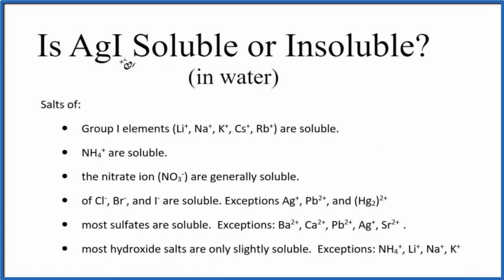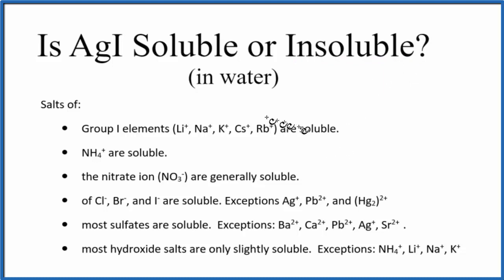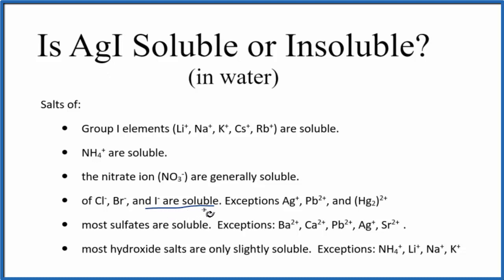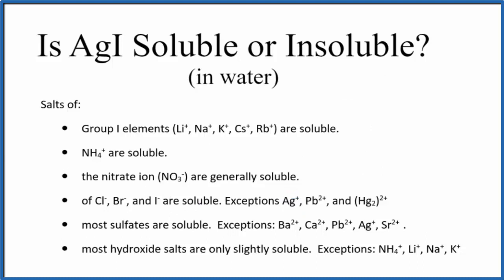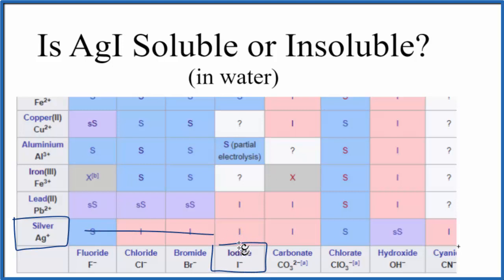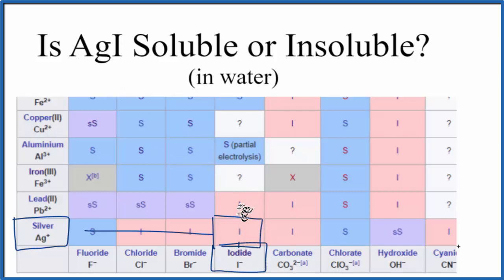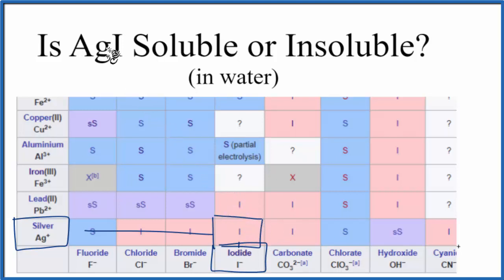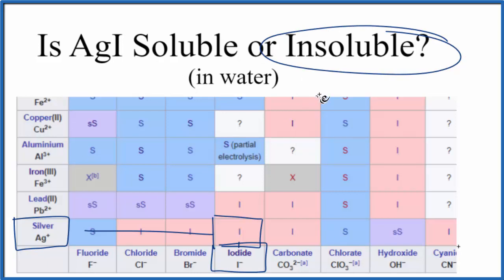Is AgI Soluble or Insoluble in Water?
Is AgI (Silver iodide) soluble or insoluble in water? The answer that Silver iodide is insoluble in water. Although it is an ionic compound, it does not dissociate into its ions in water.

We can also look a Solubility Table On the solubility table we can see that AgI (Silver iodide ) is insoluble in water.

Solubility Resources:

We could also just get some AgI and see if it dissolves in water, that would also tell us if it is soluble or insoluble.

Based on the solubility rules and solubility chart we would expect Silver iodide to be insoluble in water. Note that a very small amount would dissolve but very little.